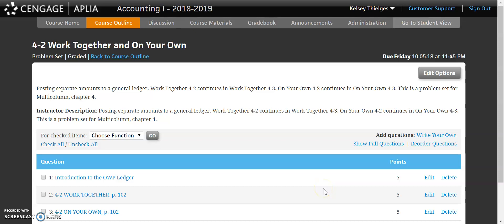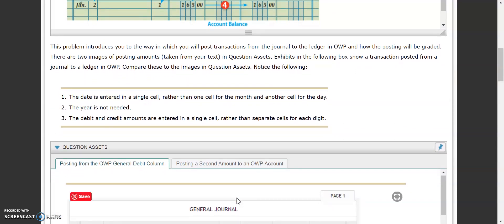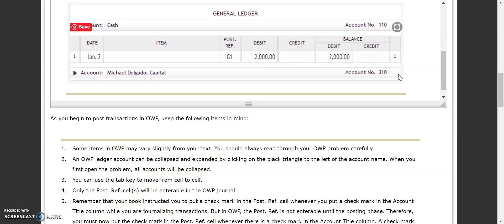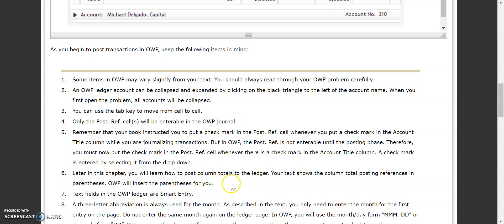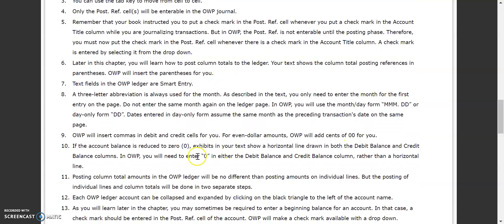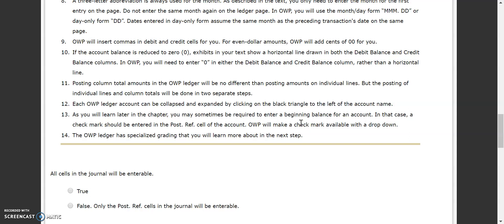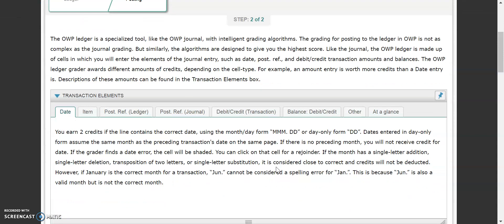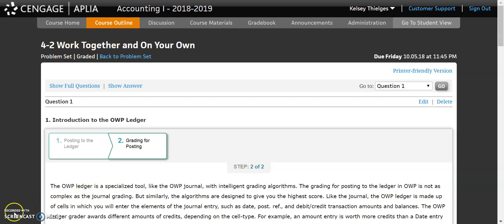4-2 OWP Ledger Introduction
4-2 OWP Ledger Introduction
Accounting 1